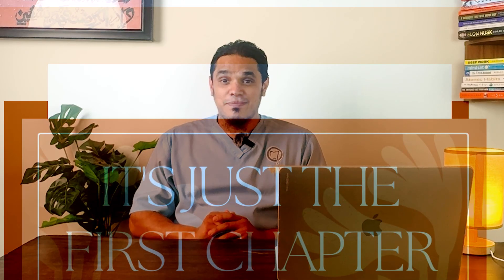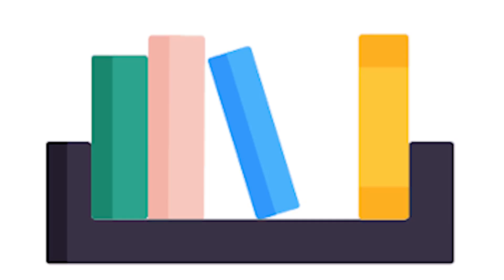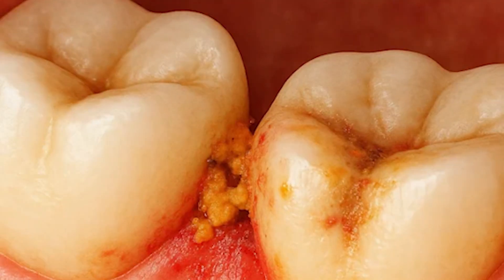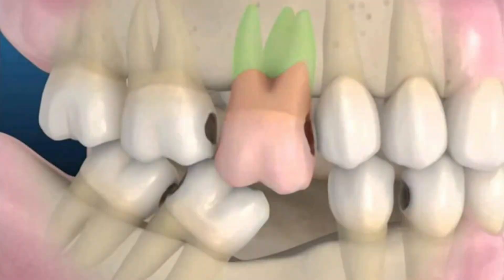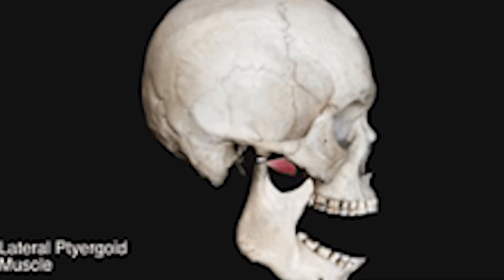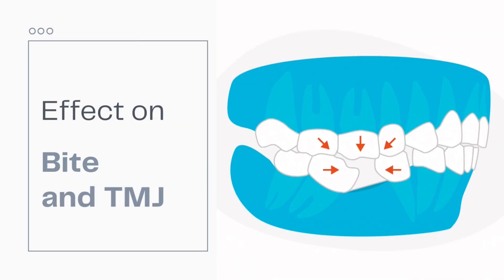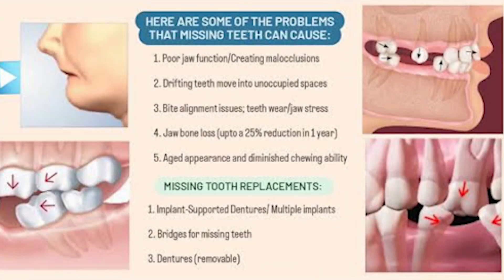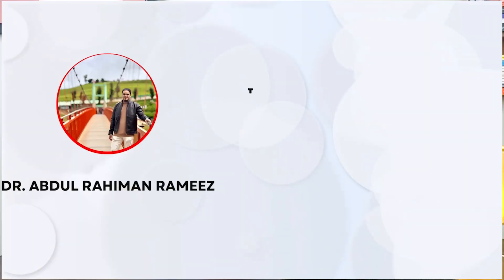What REALLY Happens After a Tooth Extraction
THE RIPPLE EFFECT OF A MISSING TOOTH | What Happens After an Extraction

When a tooth is removed, the story doesn’t end with an empty space — it begins a cascade of reactions inside your mouth. In this video, I break down the silent changes that happen after an extraction and how they affect your teeth, gums, bone, bite, and even your jaw joint.

Here’s what you’ll learn:
🔹 Phase 1: How nearby teeth tilt and drift
🔹 Phase 2: Why the opposing tooth super-erupts
🔹 Phase 3: How bone loss begins
🔹 Phase 4: How your bite and TMJ adapt

A missing tooth is not just a “gap” — it can trigger long-term effects you may not notice until it’s too late. Understanding this helps you make informed decisions about replacement options like implants, bridges, and dentures.

👉 Remember: Replacing a missing tooth is about protecting your entire oral system, not just your smile.